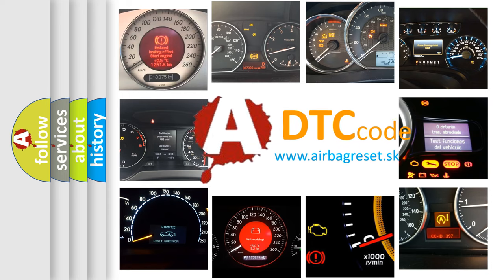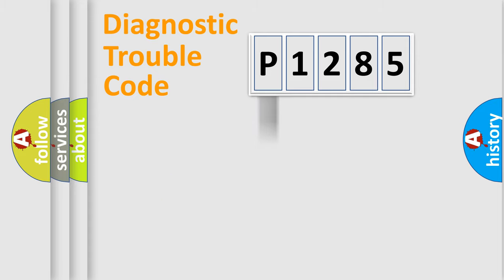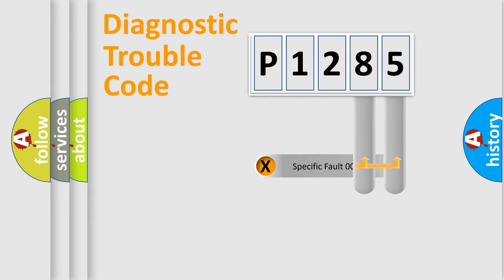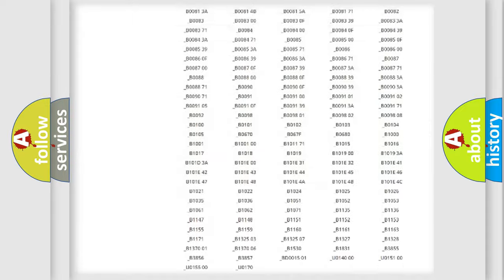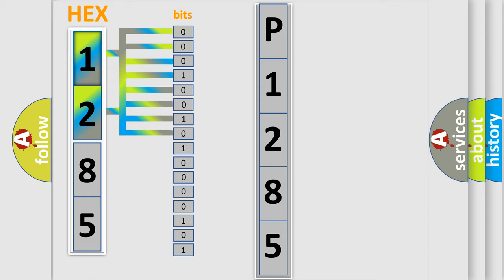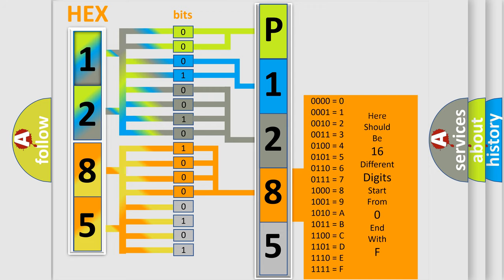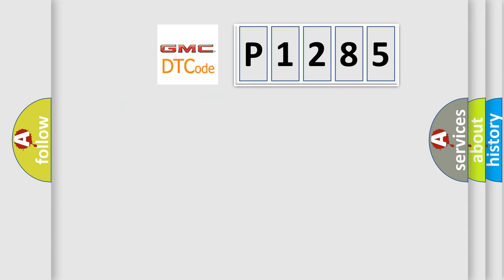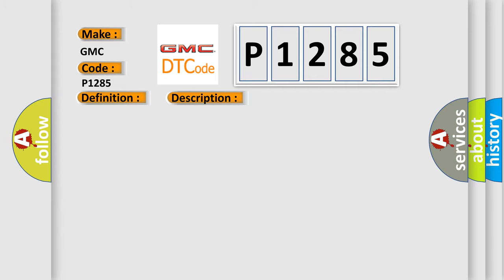DTC GMC P1285 Short Explanation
Contents:
0:21 Basic DTC analysis according to OBD2 protocol standard.
1:48 Insight into programming
2:58 A diagnostically understandable description of the Diagnostic Trouble Code
3:05 Basic error definition

Make:
GMC
Code:
P1285
Definition:
Lost communication with keyless start control module
Description:
Cause:
CAN circuitBCM